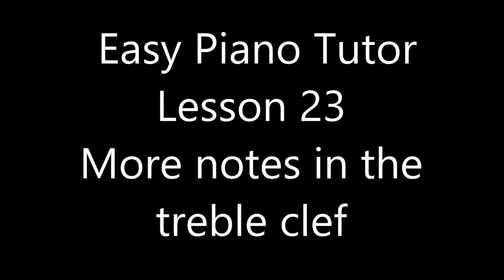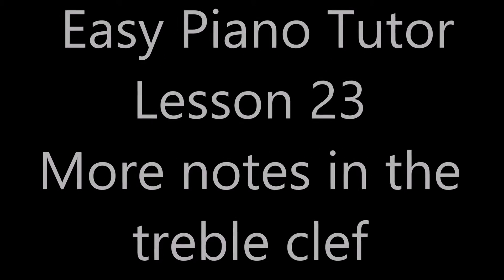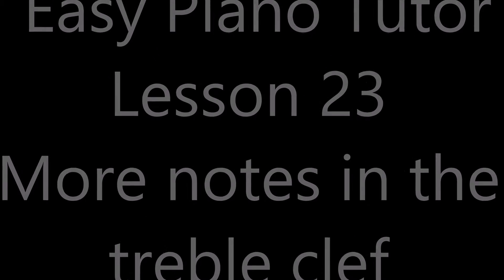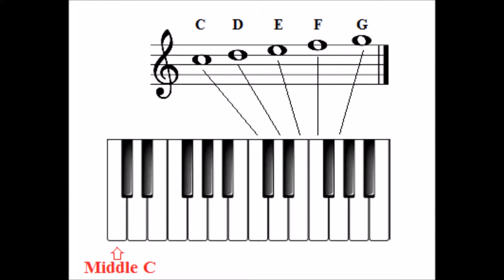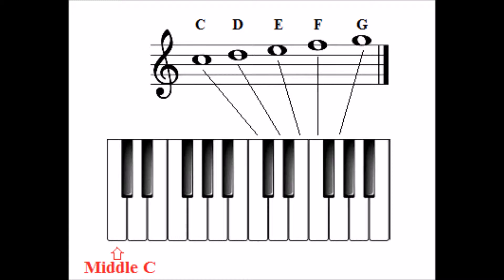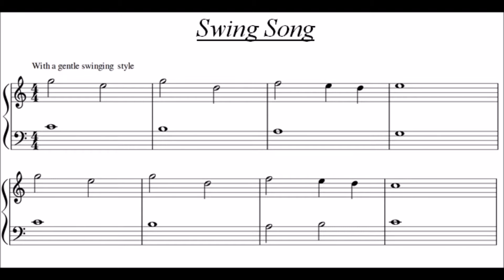Easy Piano Tutor Lesson 23 - Online Piano Lessons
Want a DISTINCTION in YOUR next ABRSM Exam? A complete piano lesson course to ABRSM grade 1 piano

Ever wanted to learn to play the piano? Regret not continuing those piano lessons as a child? It's never too late. Learn piano the easy way.  This easy, step by step course will take you through all you need to know to get to a grade 1 ABRSM standard. Start learning today with "Easy Piano Tutor"

Download the music for the full course to read on Android/Kindle devices and ipads from Amazon